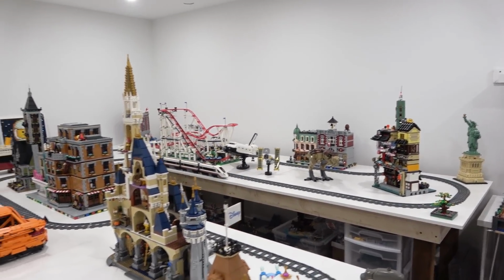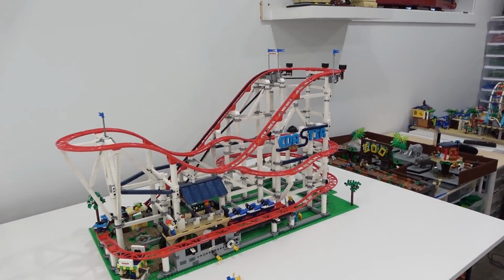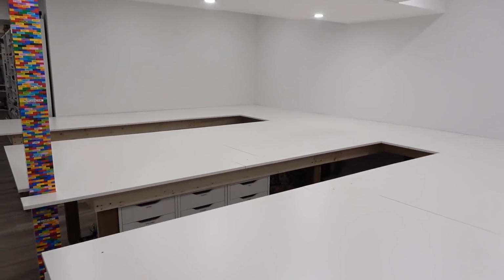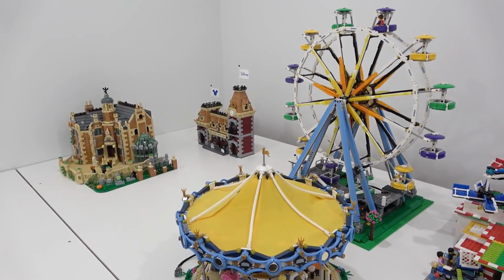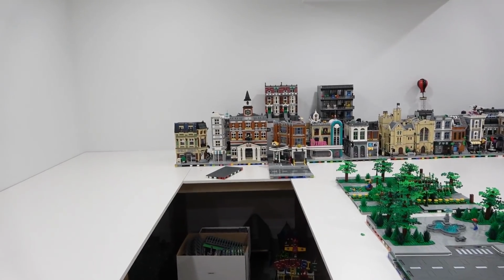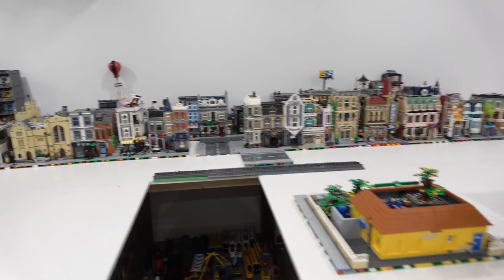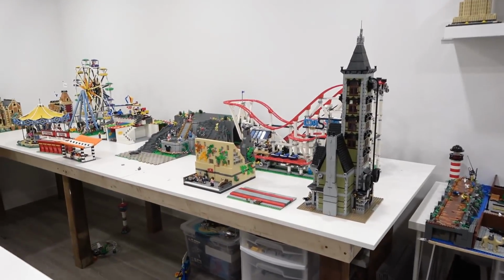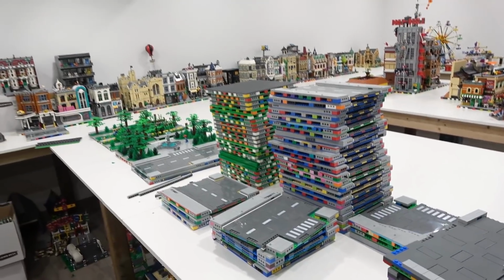LEGO City Rough Draft & Planning! Room Rebuild Part 8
Today we start building the LEGO city! A rough draft to say the least and it will take a few days to things through but I believe we are off to a good start! A raised platform is a must!